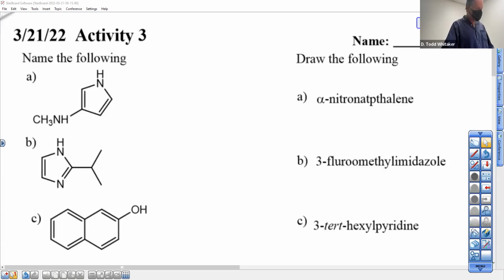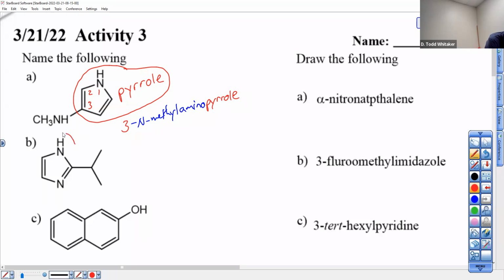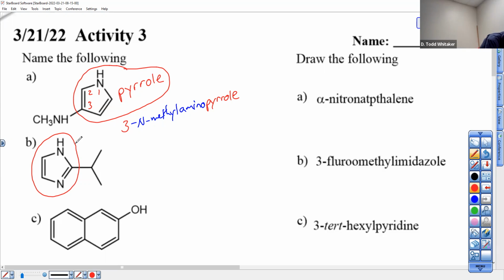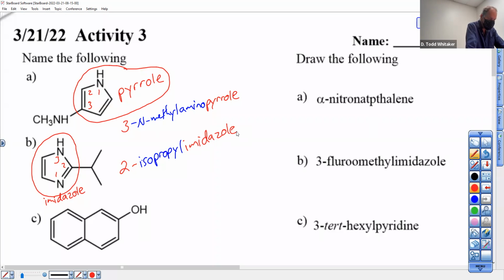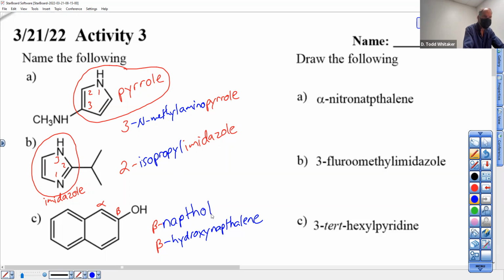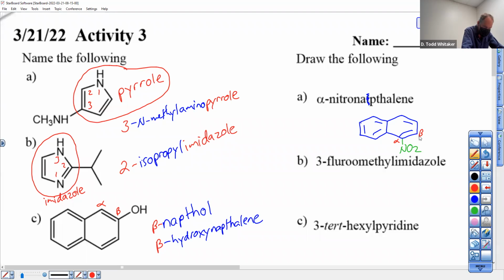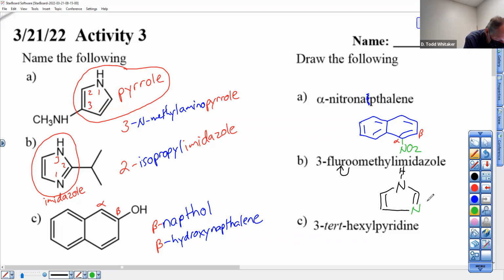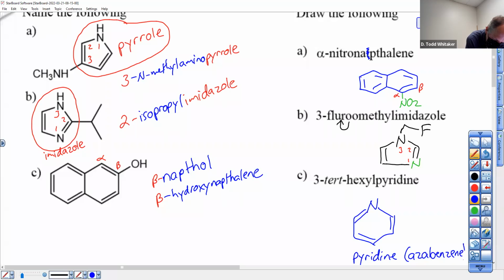c242w22 Ch21 2 Nomenclature2